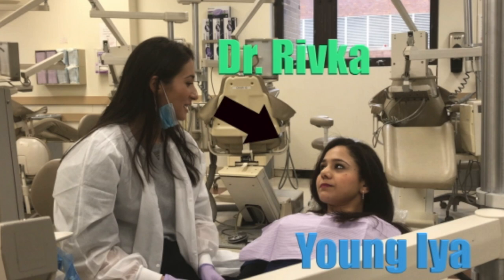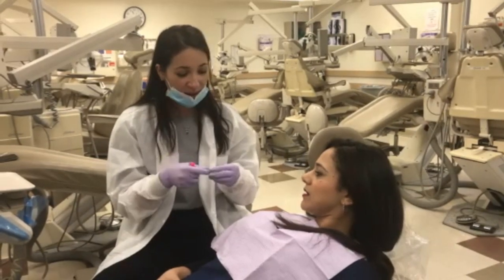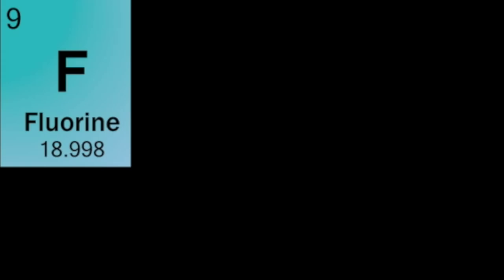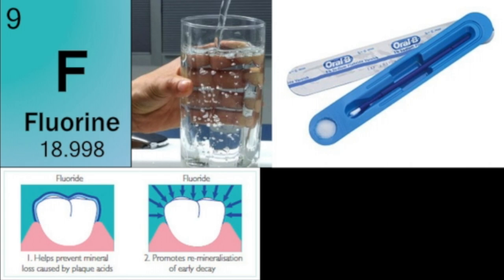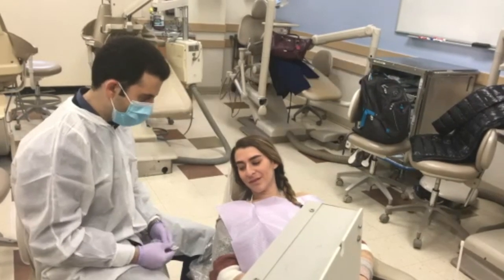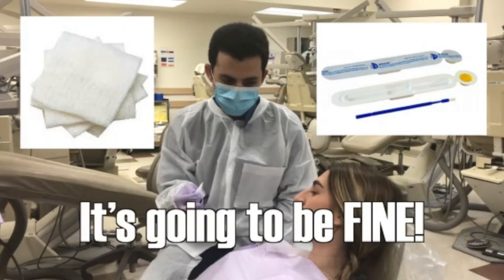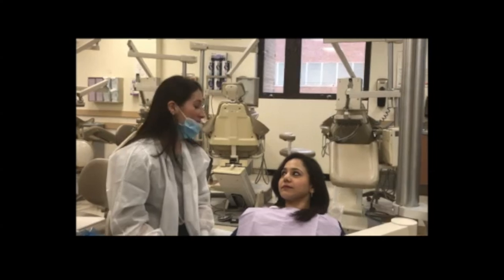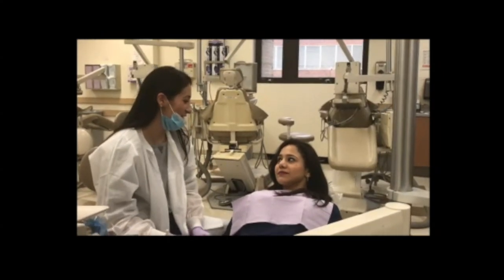What is Fluoride? How to clean a child's teeth at the Dentist! I NYU Dentistry Project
This was a group project we did as a first year dental student at NYU. Shoutout to Jeff Buizastrow and the rest of my classmates for making an awesome video. The purpose was the explain why and how to clean a child's teeth and the importance of Fluroirde with so many benefits to children and adults